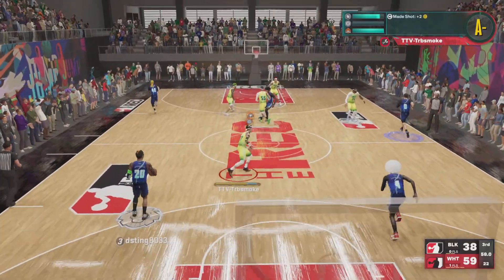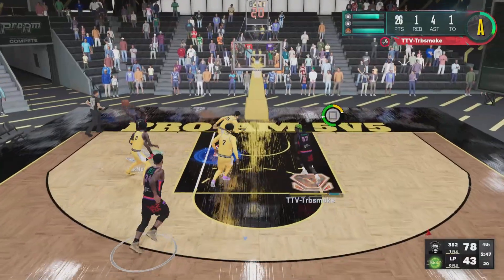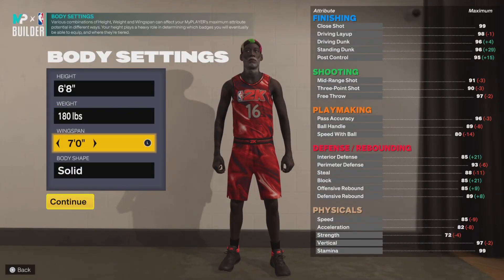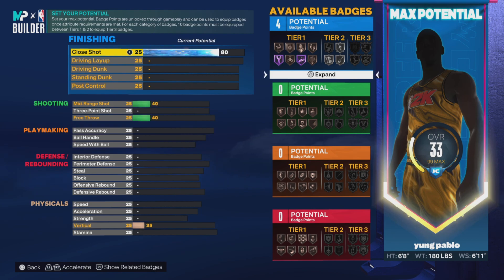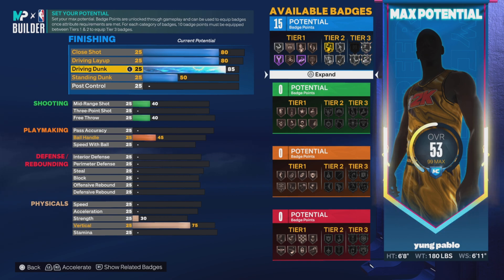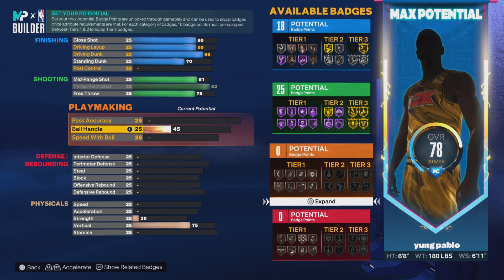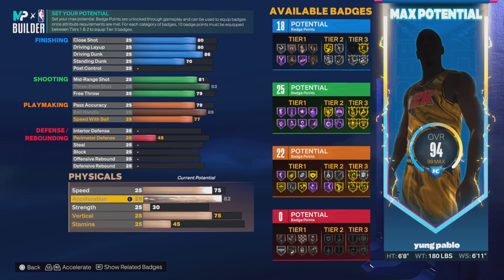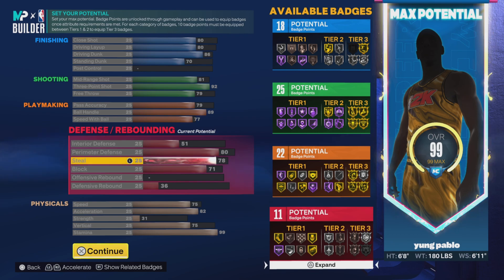Rare 6'8 JUGGERNAUT Will Help You Win More Games Gold Limitless Range And Takeoff 2k23 Next Gen